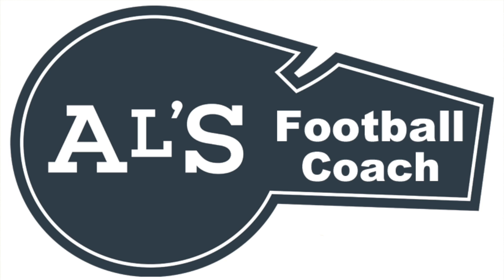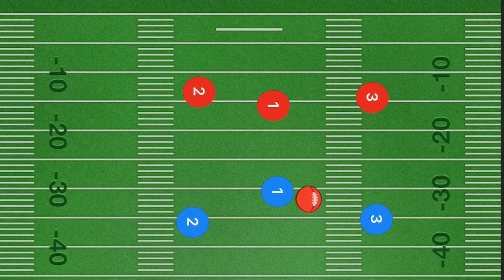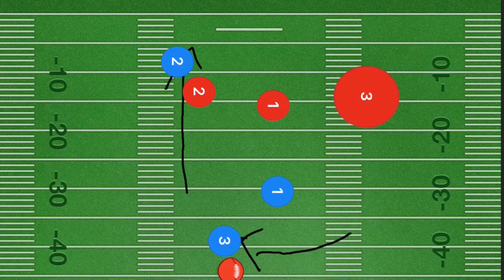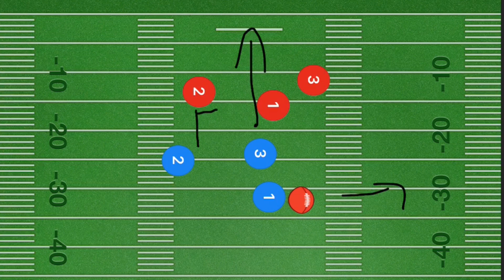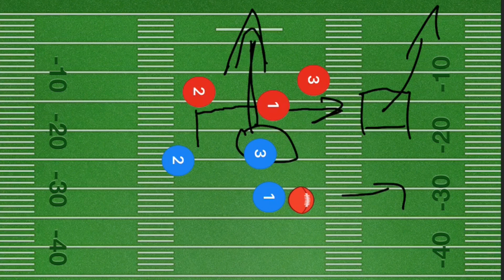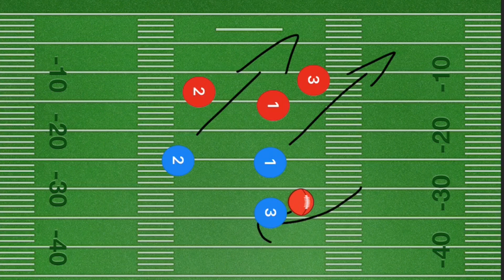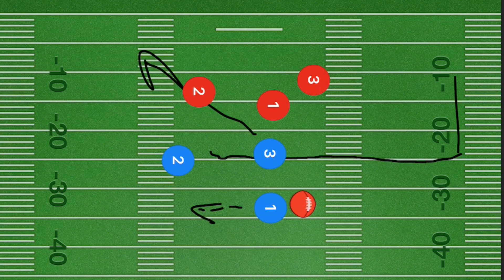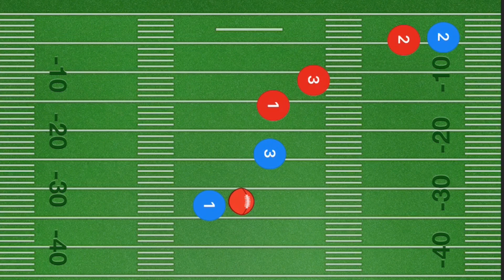Easy 3 on 3 Flag Football Plays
Easy 3 on 3 Flag Football Plays, in this video I show some of the easiest 3 on 3 Flag Football plays that can be used with any 3 on 3 Flag Football team.